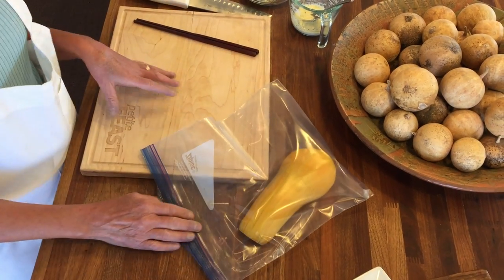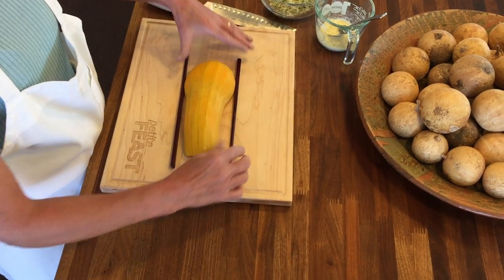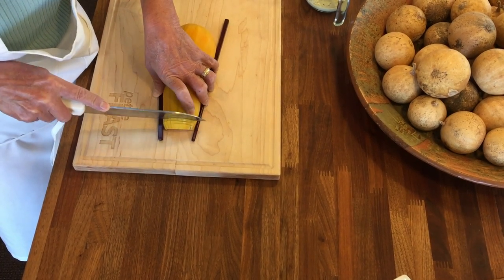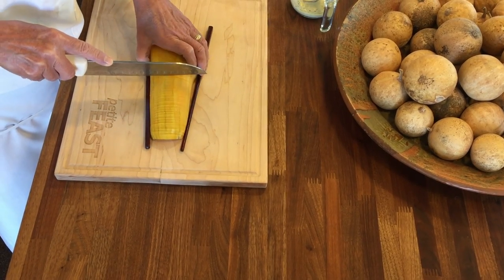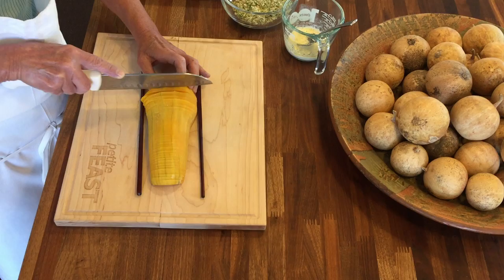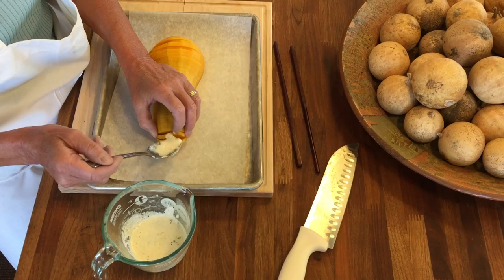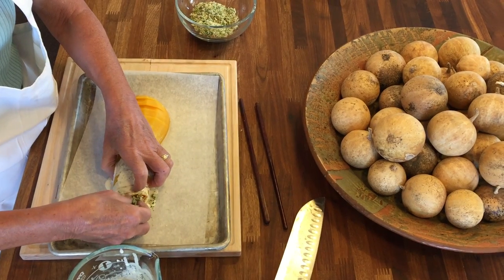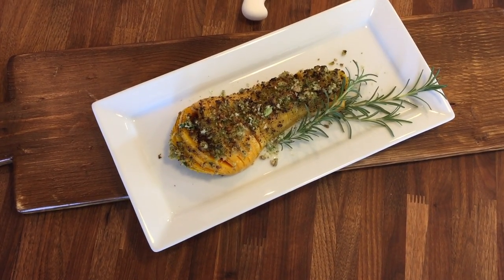VIRTUAL DINNER PARTY #33 HASSLEBACK BUTTERNUT SQUASH